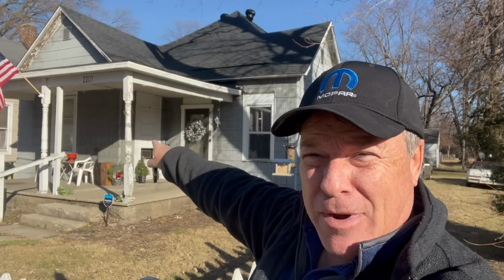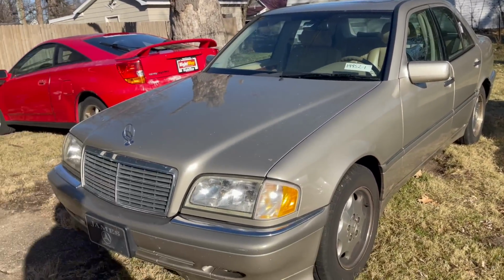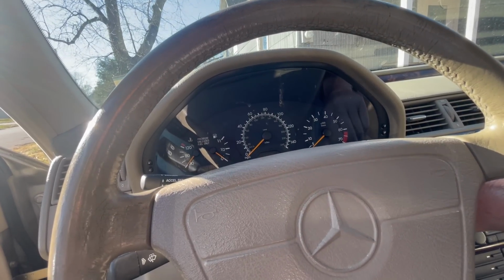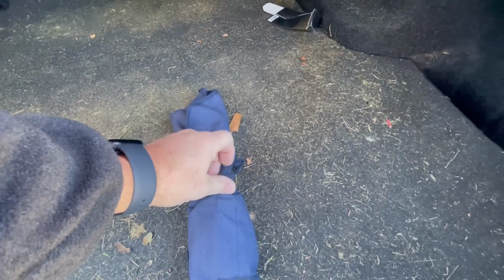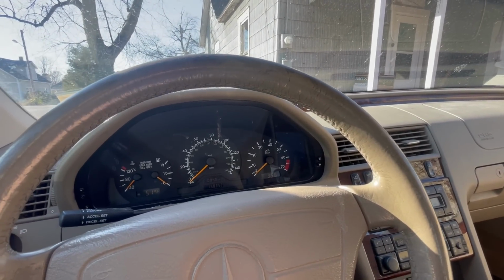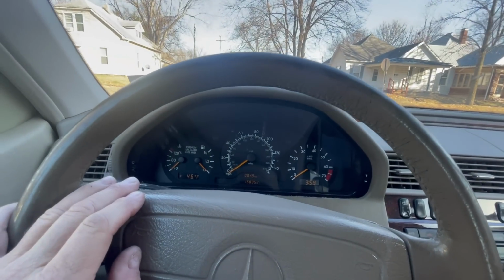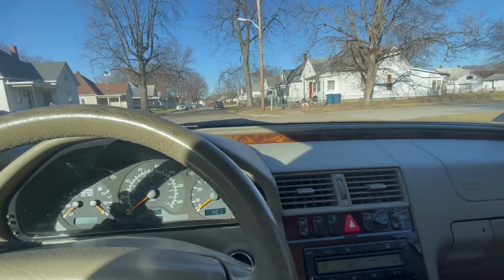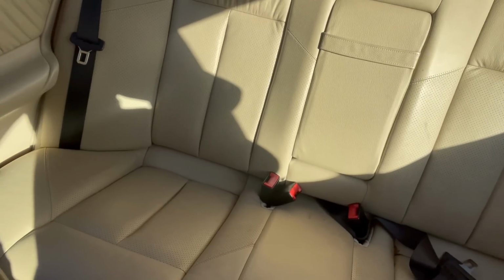Decide Mike’s Fate - Which Car Sould He Roadtrip?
Time to head back to Oklahoma in a very cheap, very “iffy” car! Should Mike drive the Benz, the Caddy, or the Celica for @AutoAuctionRebuilds ??